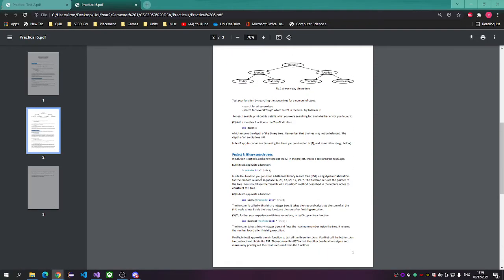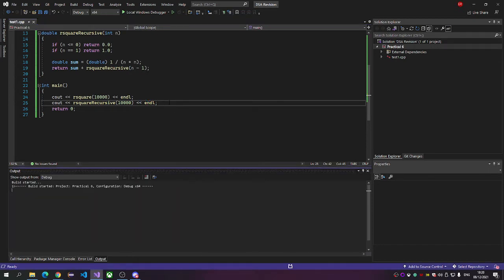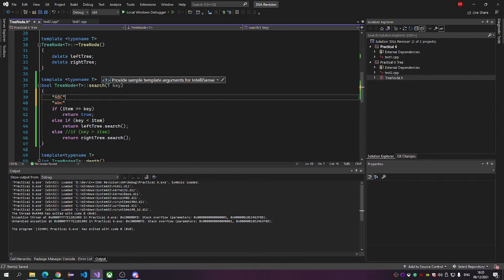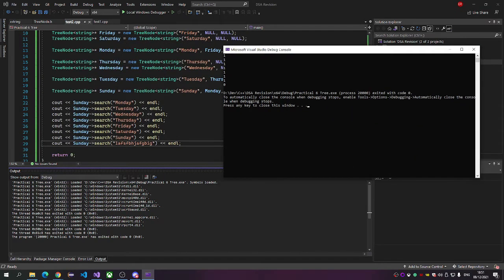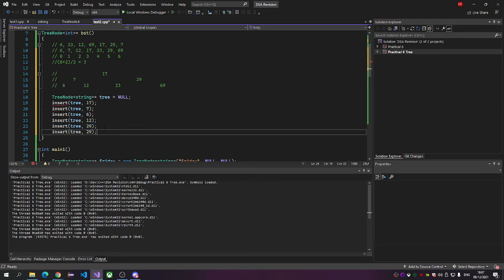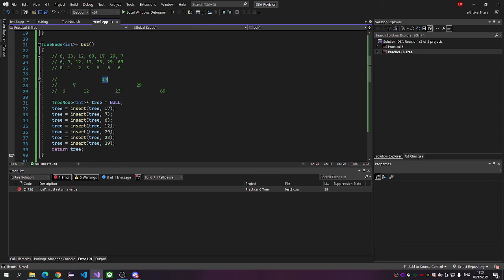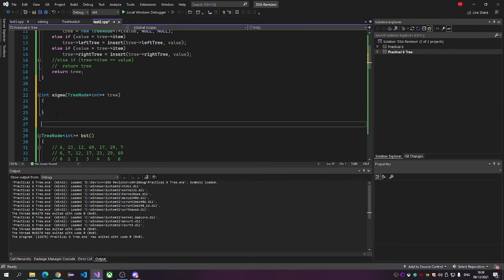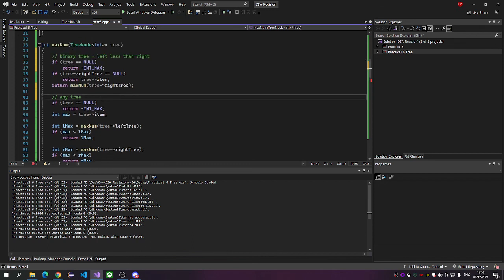Practical Test 2 Revision (Part 1)